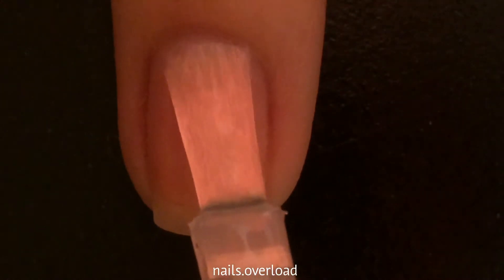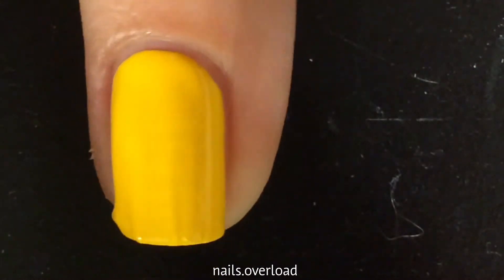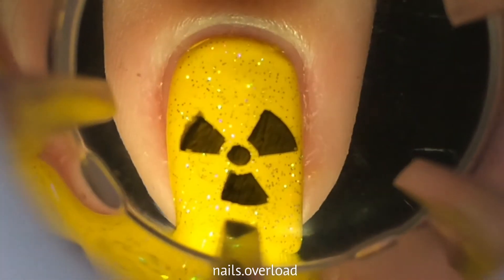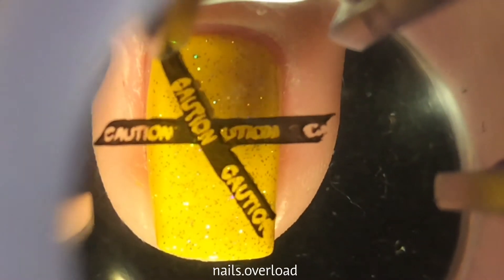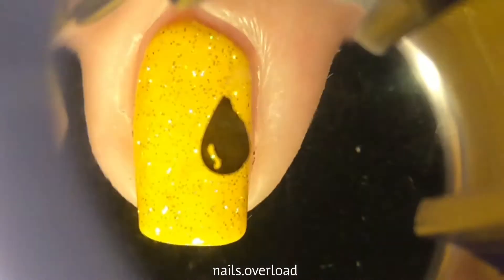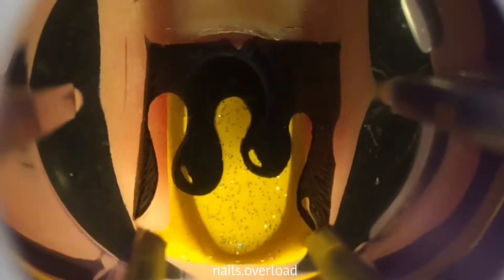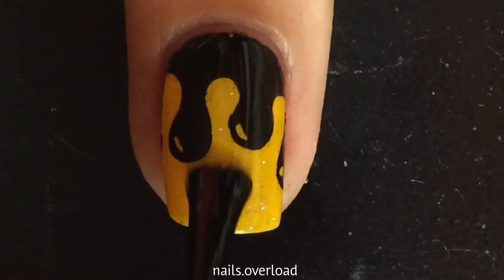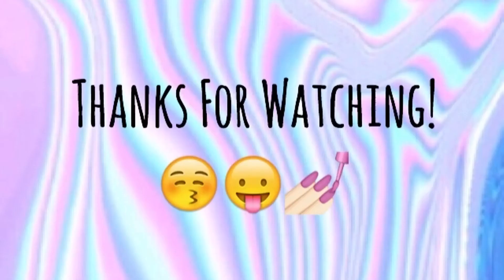toxic nails: i really have no idea what to call these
ahhh so much precise placing

Nicole by OPI "Hit The Lights":